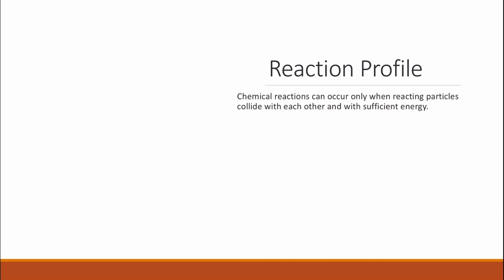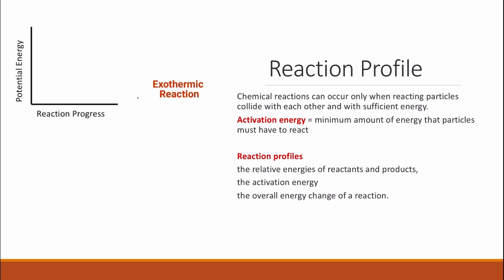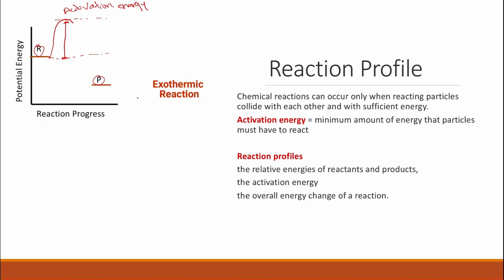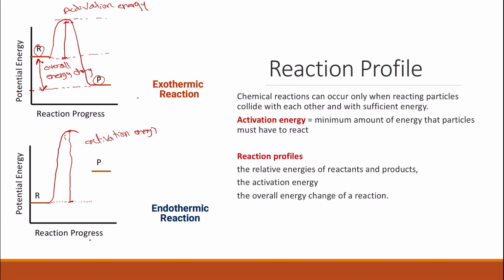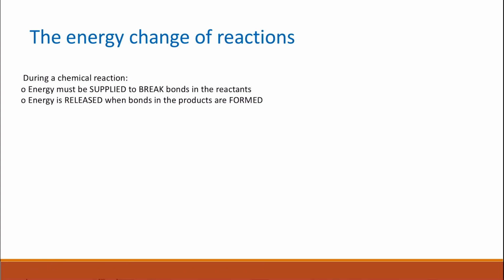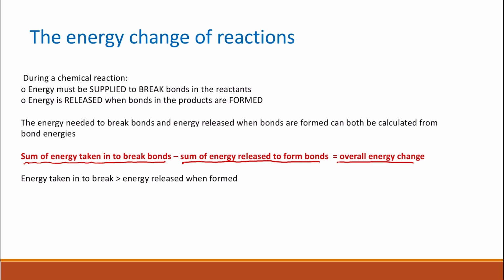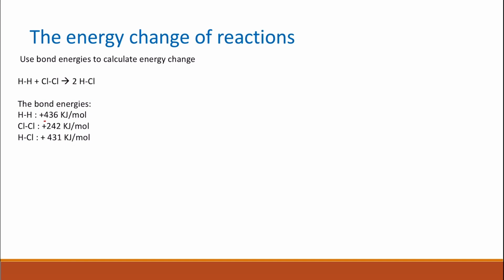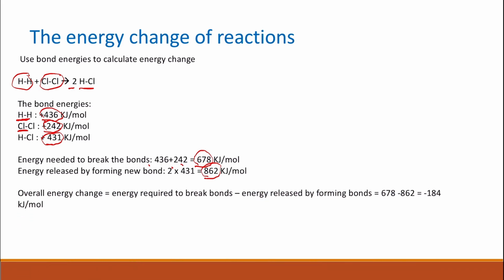Energy profile and calculation of reaction energy change AQA GCSE Chemistry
The video explains the energy profile for both exothermic and endothermic reactions and how to calculate the overall energy change